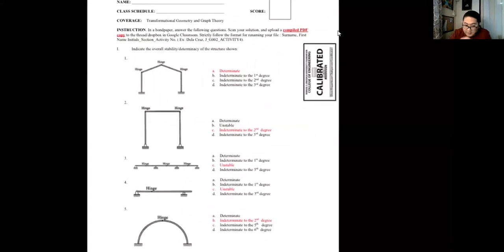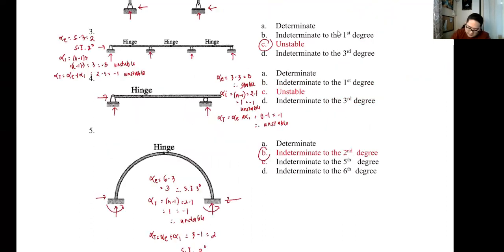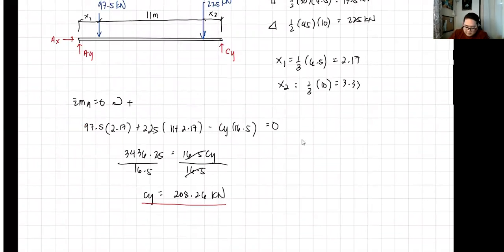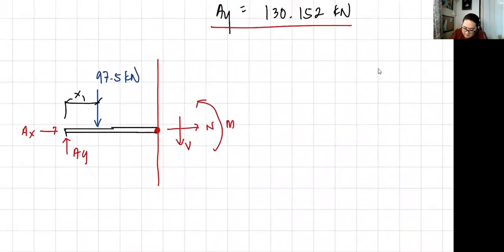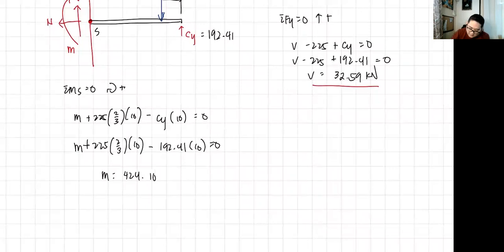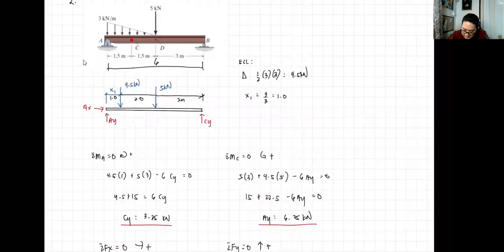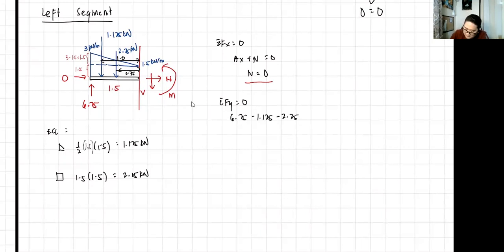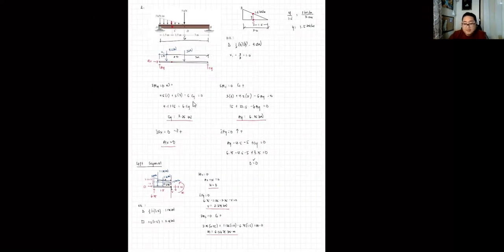PRELIM EXAM SOLUTION G156